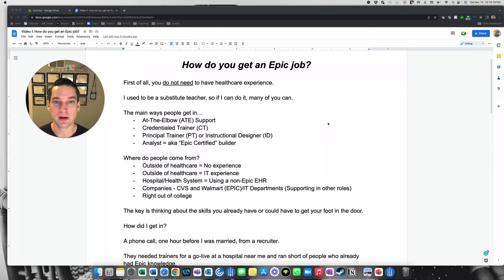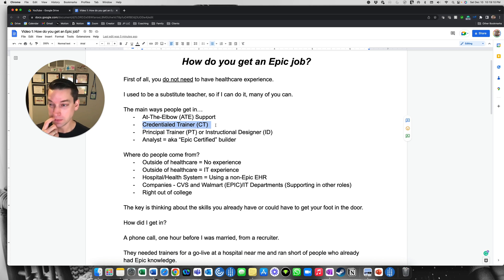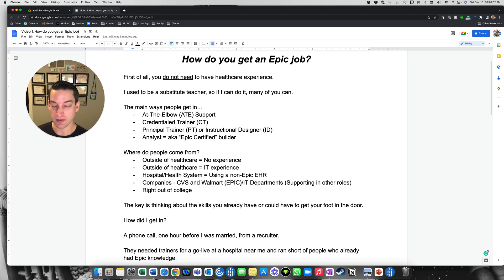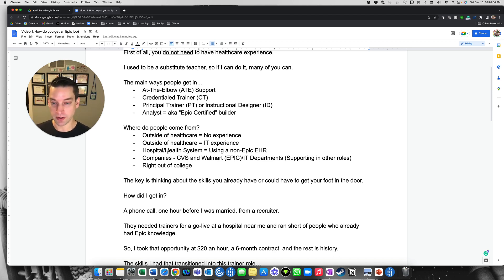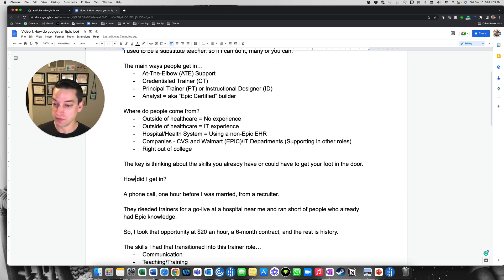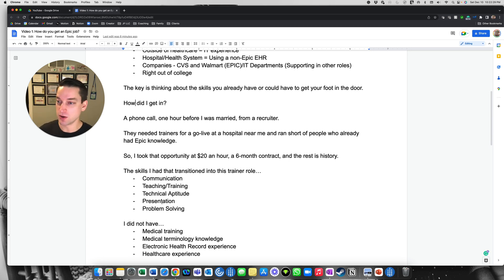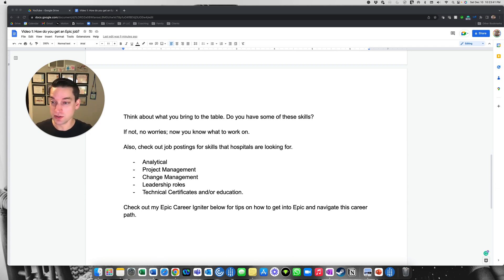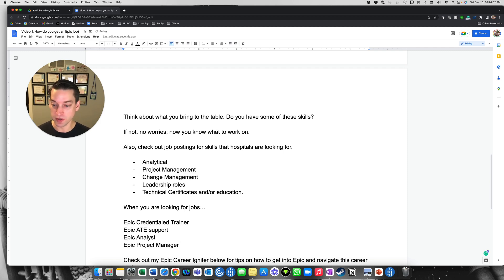How Do You Get An Epic Job | Electronic Health Records Training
💼 How to Get an Epic Job — Your Guide to Breaking Into Electronic Health Records Careers

Want to land a job working with Epic Systems — one of the most widely used Electronic Health Record (EHR) platforms in healthcare? Whether you’re starting from scratch or looking to pivot your career, there’s a clear path to breaking into this high-demand healthcare IT field — and I’m going to show you how.

In this episode, I’ll walk you through the different paths to getting an Epic job, from on-the-job training to certification programs, and share insider tips on how to stand out to hiring managers.

🔍 What You’ll Learn in This Video:

Epic Systems Overview: Why it’s the gold standard in EHR technology.

Paths to an Epic Career: How to break in with or without prior experience.

Epic Certification: What it is, how to get it, and why it matters.

Job Roles & Opportunities: From Epic Analysts to Credentialed Trainers and more.

Pro Tips for Getting Hired: How to make your resume and application stand out.

💡 Who This Is For:
If you’re a healthcare professional, IT specialist, or career changer interested in healthcare technology, this video will give you the roadmap to start your Epic Systems career.

📌 Launch Your Epic Career Today